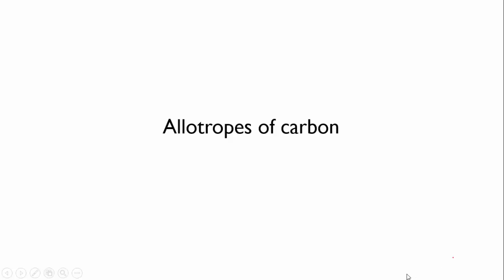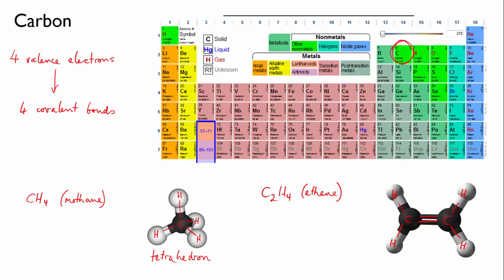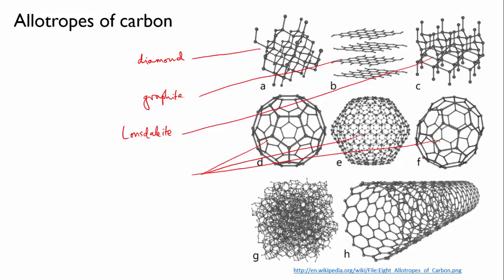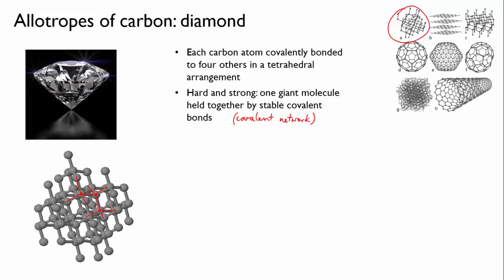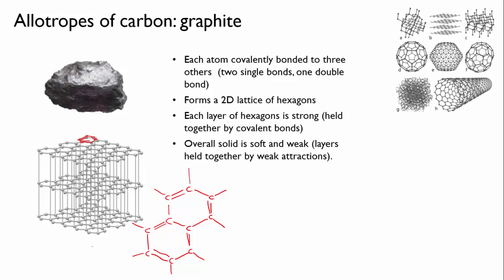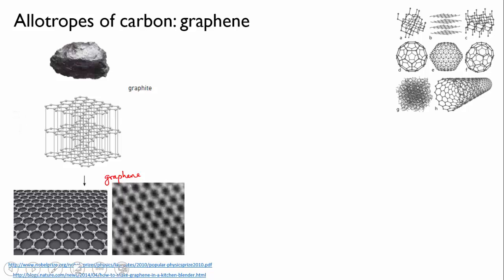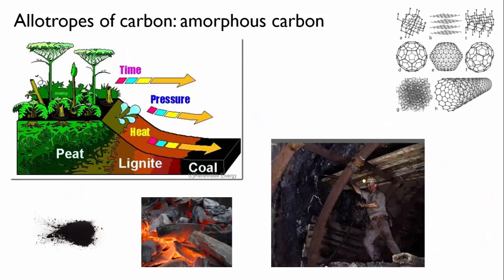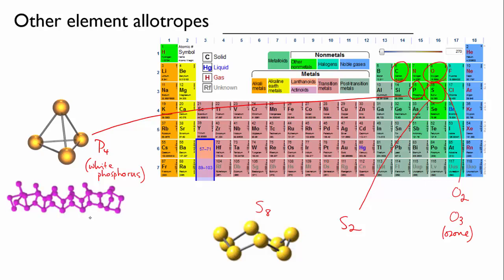1.3.15-allotropes of carbon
1.3.15-allotropes of carbon